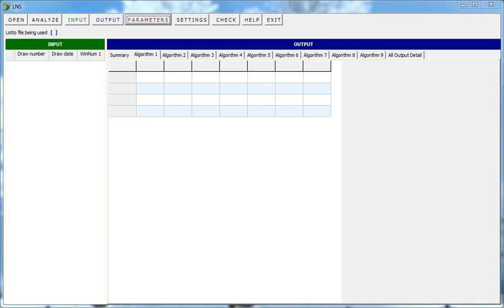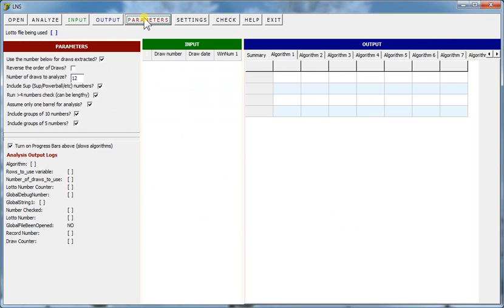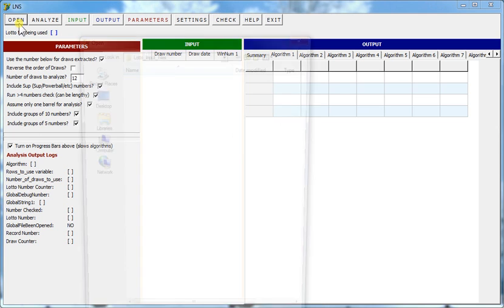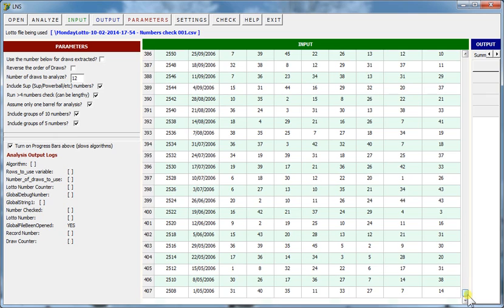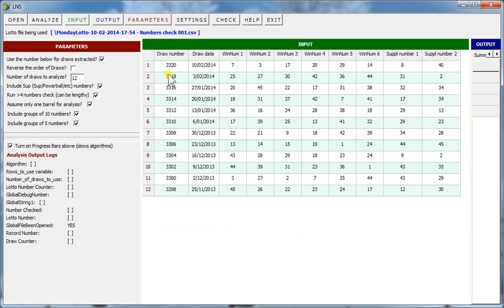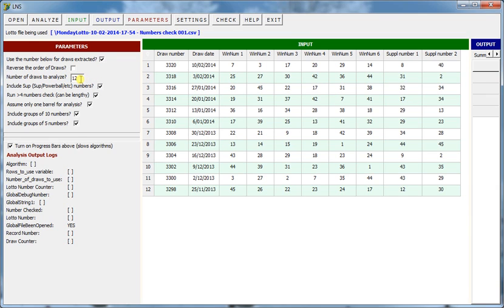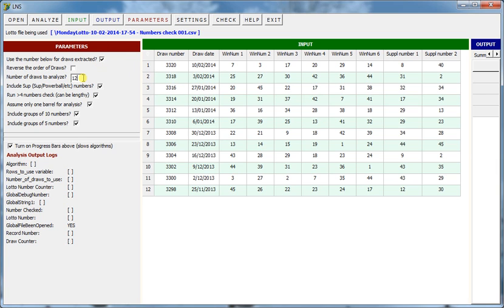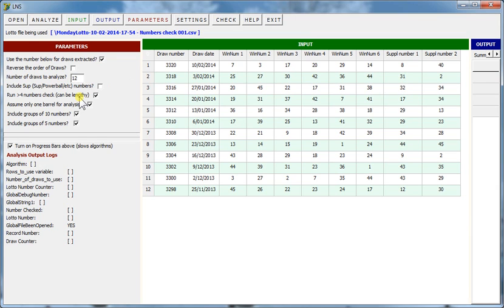LNS 02 Parameters